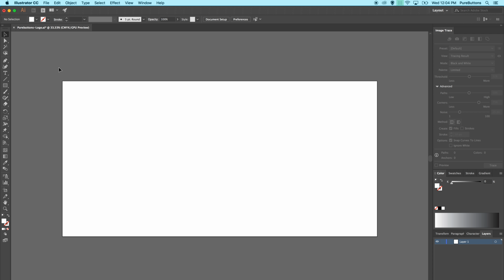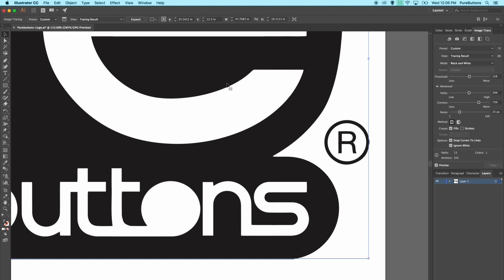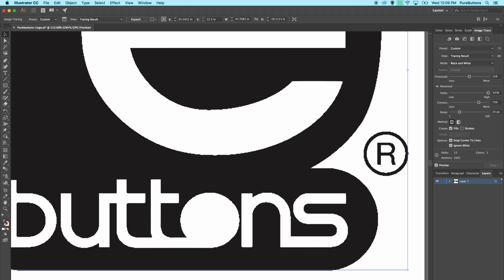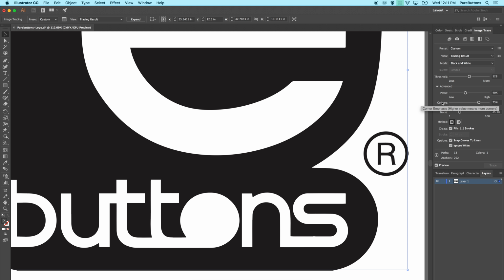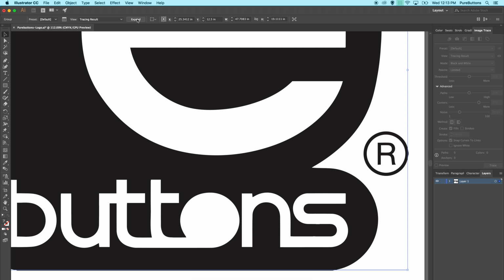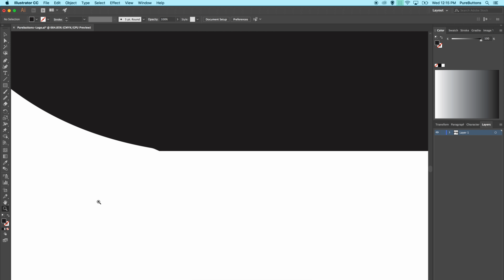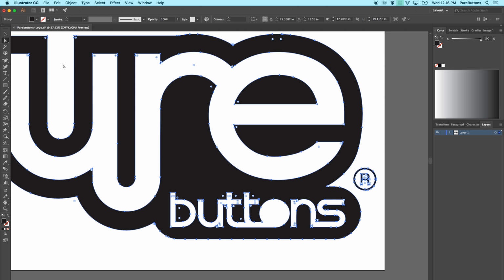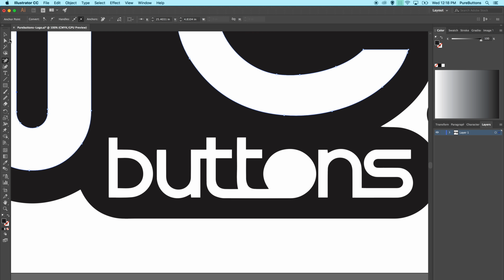How to Create a Vector Logo in Adobe Illustrator with Image Trace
We review the Image Trace function in Adobe Illustrator and the features that allow you to create a vector version of a raster logo file. We also cover smoothing jagged edges with the Illustrator Smooth Tool. We also cover optimizing your anchor points for a tidy vector image file.

Use your newly created vector logo on some sweet custom buttons, fridge magnets, or any of our amazing custom products